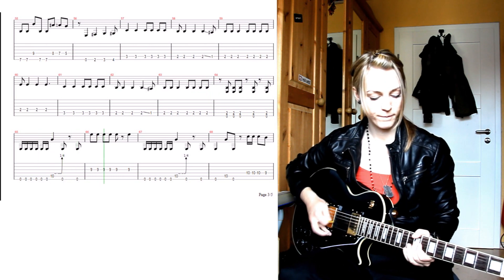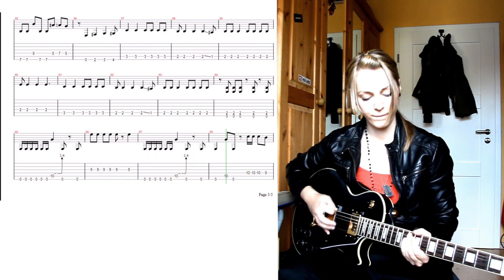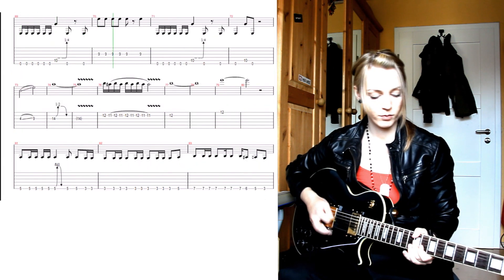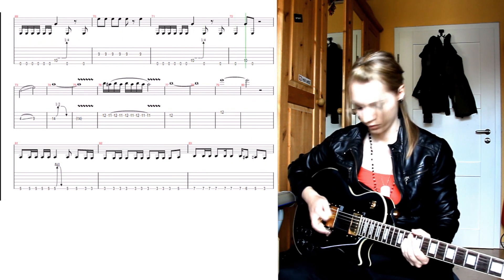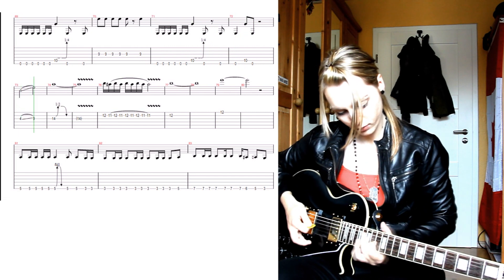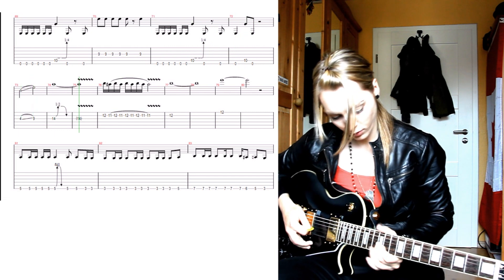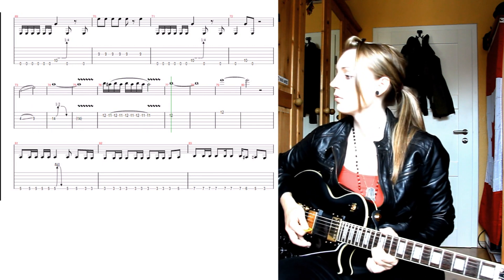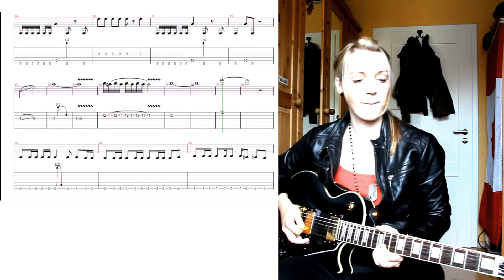Supermassive Black Hole | Guitar Tabs | Play Along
Zweite Gitarrenspur von mir + Tabs zum Mitspielen + Original-Song von Muse